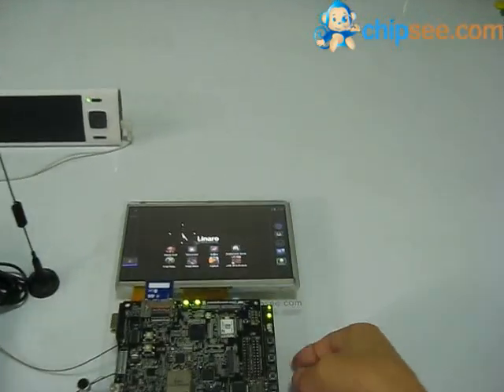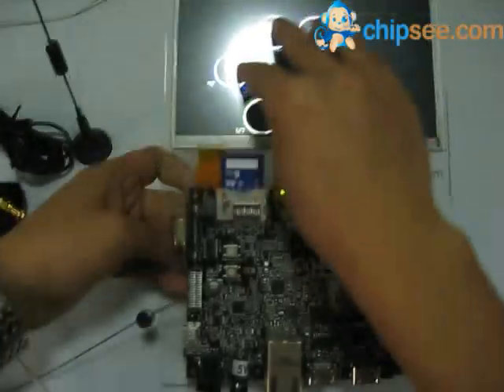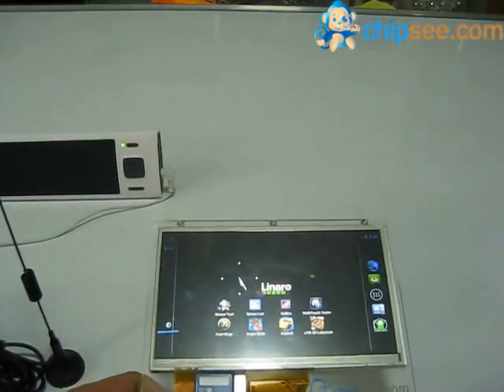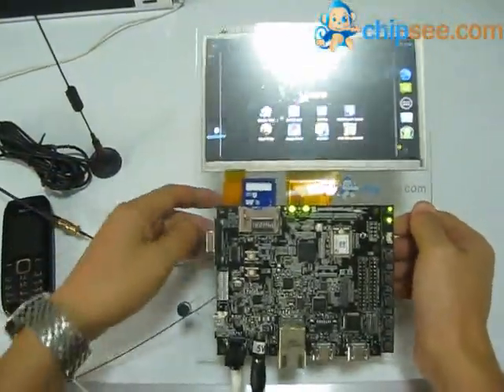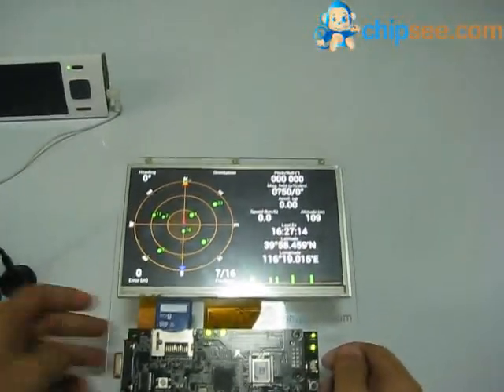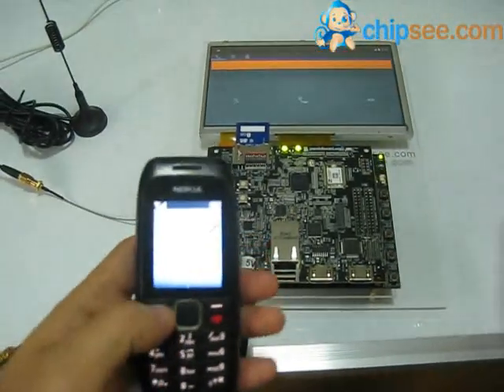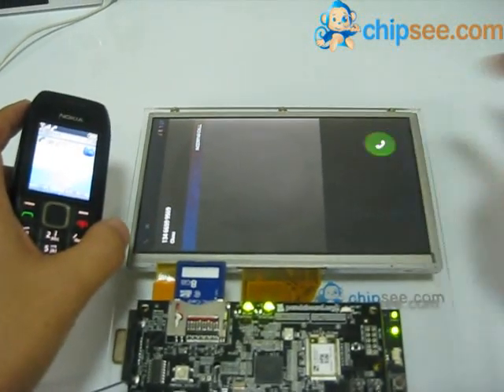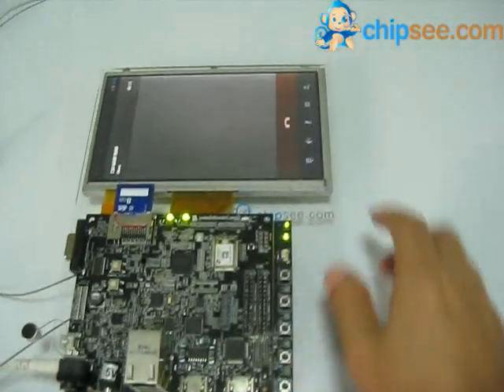PandaboardES run Android 4.0,support 3G(WCDMA) and GPS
This video shows the expansion board designed by ChipSee,it include 7 inch Capacitive touch,G-Sensor,Magnetic-Sensor,WCDMA,GPS.
If you need more message about this product,please open: